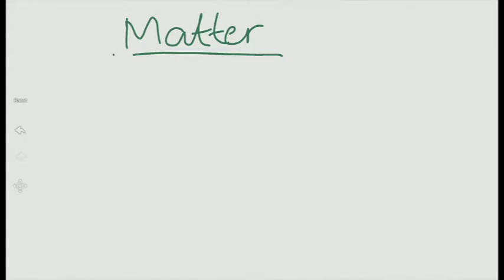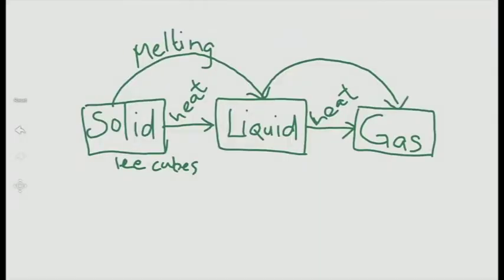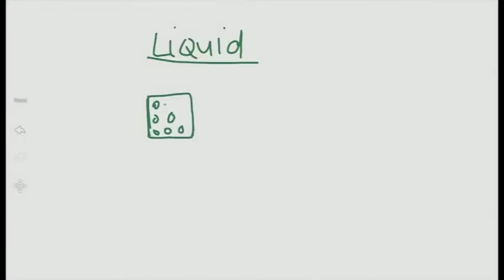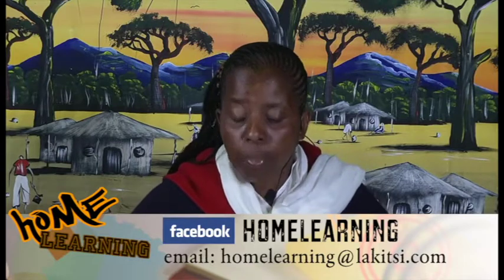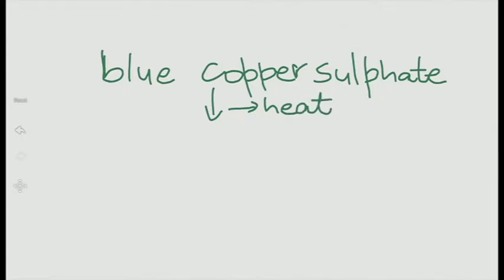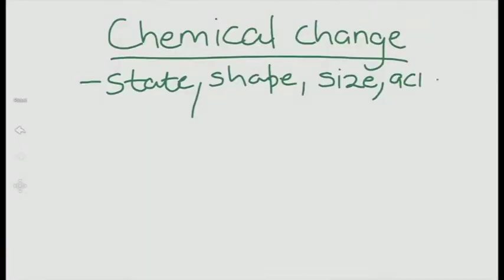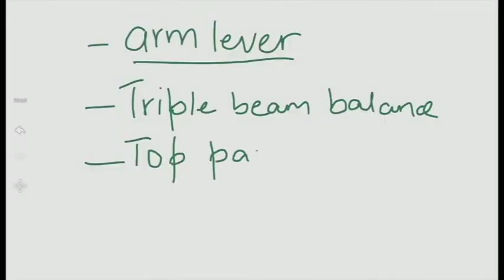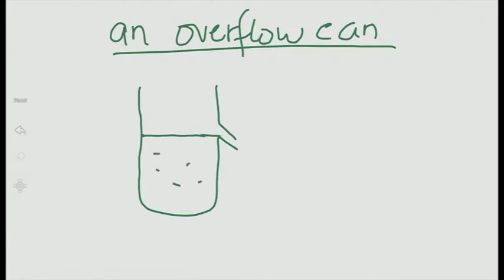Standard 5 (SPC) Primary Science Matter - by Ms Fikile Dube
A lesson in Science for Swaziland Primary Certificate. This is for Standard 5. Video Produced by: Lakitsi Productions (Eswatini)